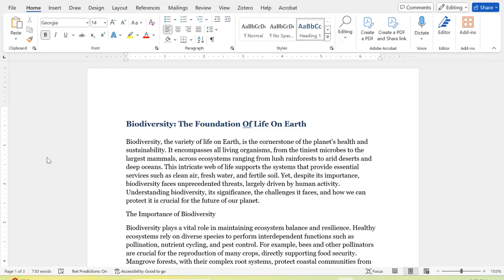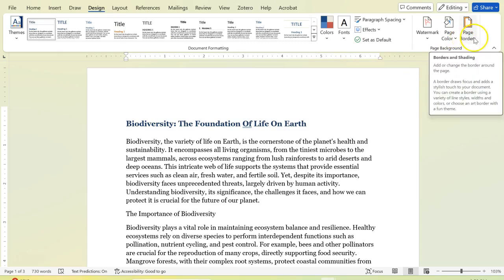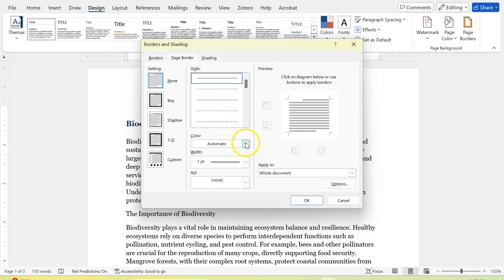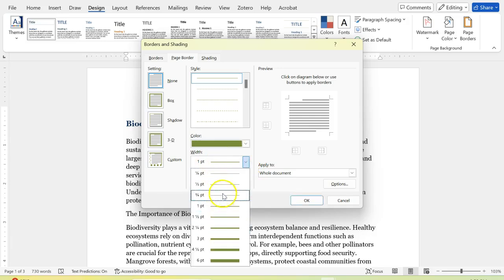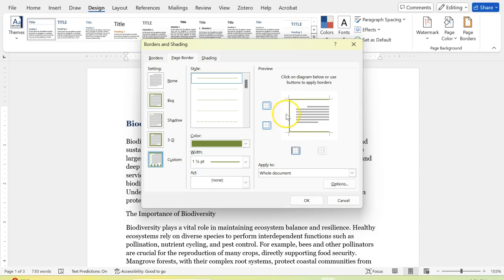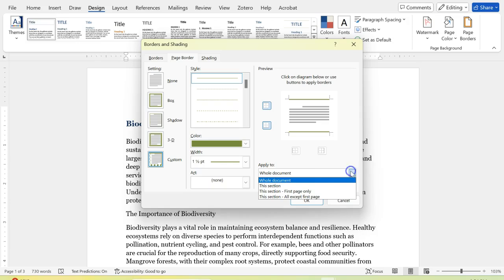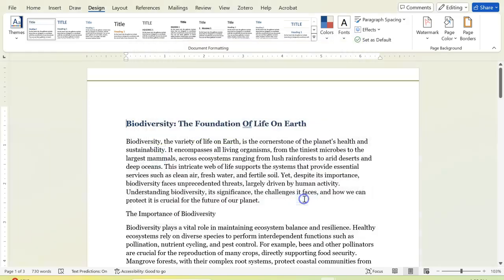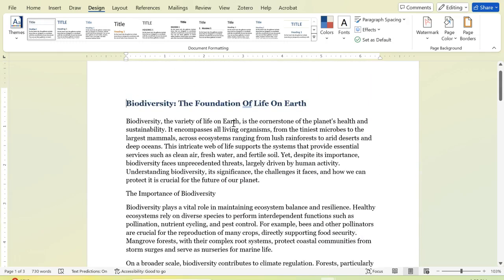How to Add a Line in Header and Footer in Word (Step-by-Step Tutorial)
Want to give your documents a professional look? Learn how to easily add horizontal lines to the header and footer in Microsoft Word! In this quick tutorial, I’ll show you step-by-step how to insert stylish lines using built-in tools—no design skills needed. Perfect for resumes, reports, academic papers, and more!